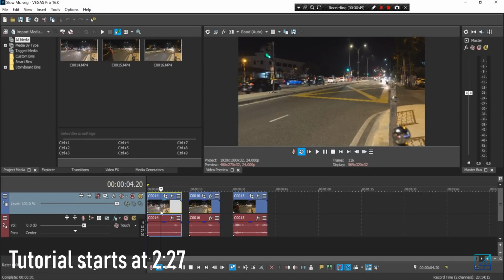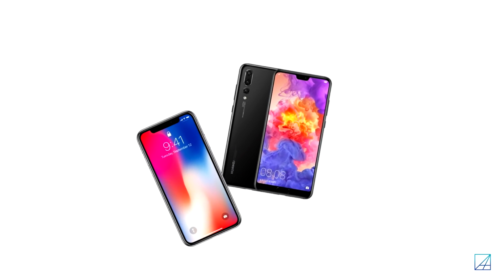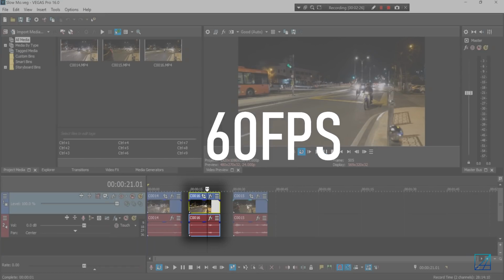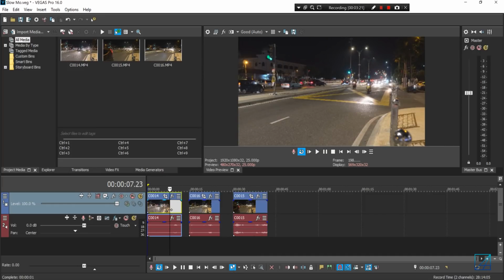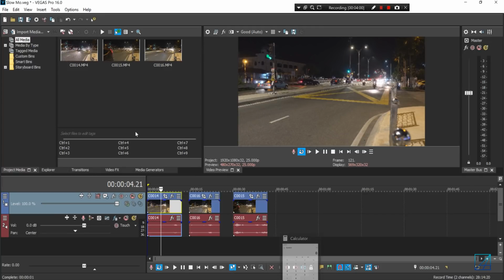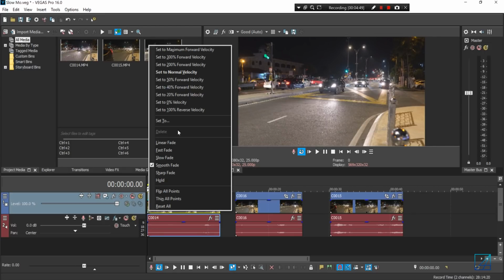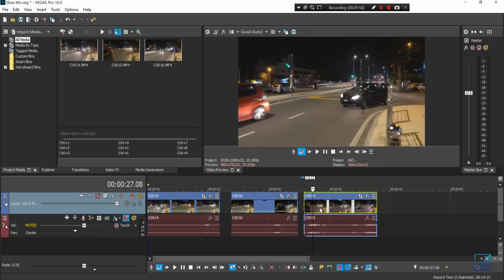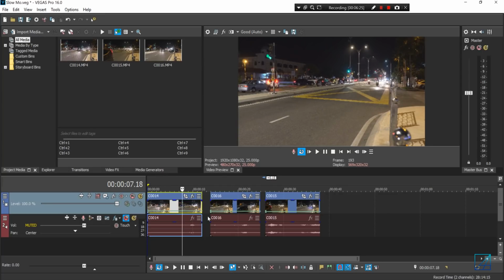Create Super smooth Slow Motions videos with Magix Vegas Pro 16 Tutorials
Hello everyone, In this video I will be teaching you on how to get super smooth slow motion with Vegas Pro editing softwares. Its all about understanding the frame rates limitation in slowing down the clip in post. The formula to get smooth slow motion is to divide the video FPS with timeline FPS, and from the results you get, then divide it with 100% speed and finally you will get the percentage of the slow mo it can go.